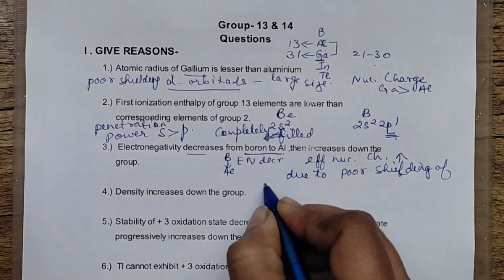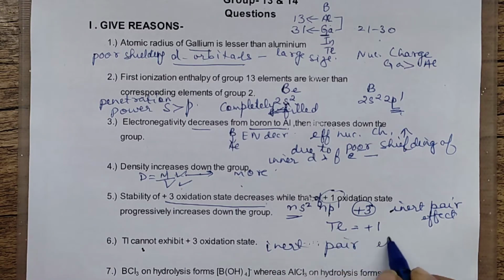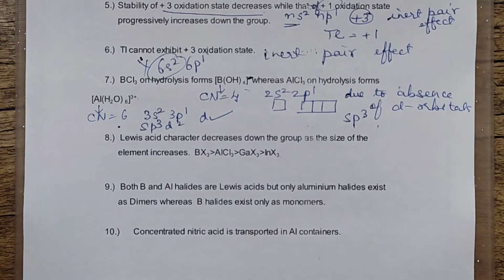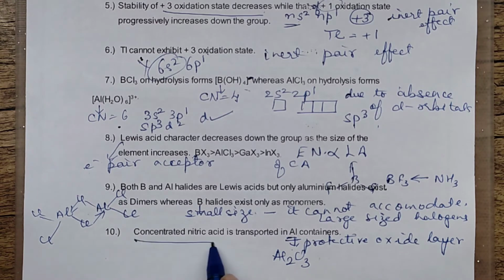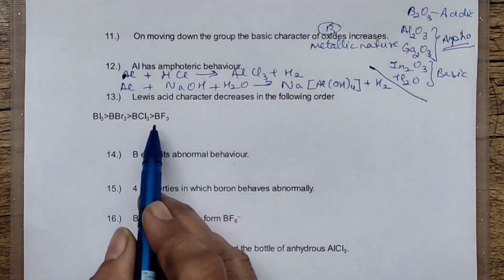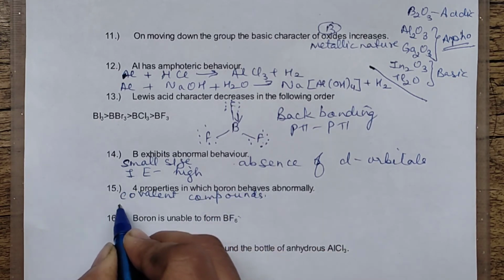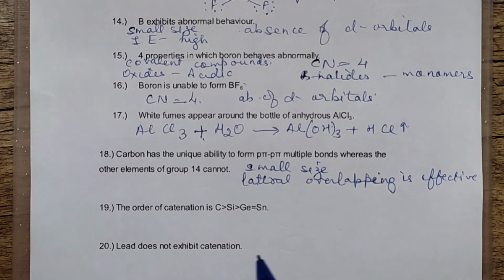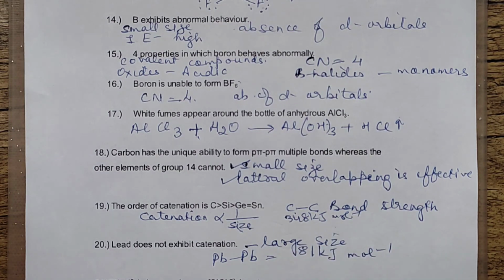P -block Elements -Part 1